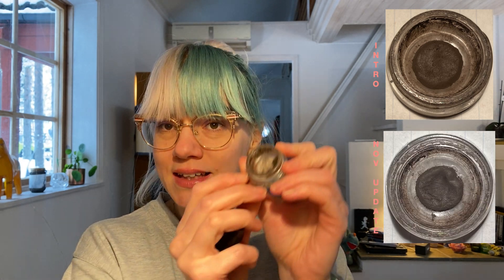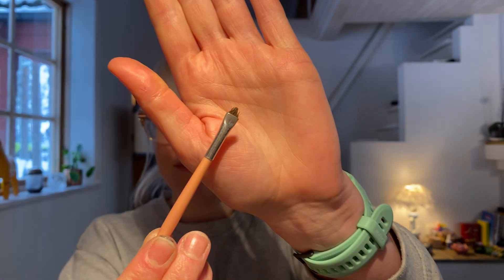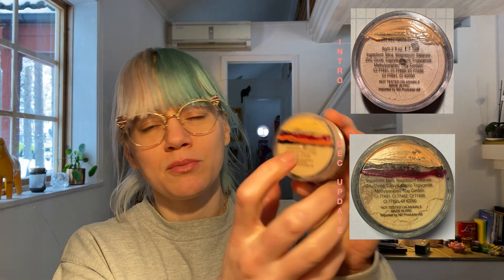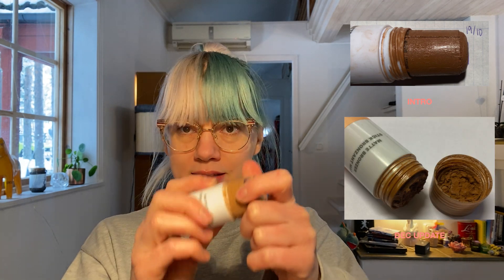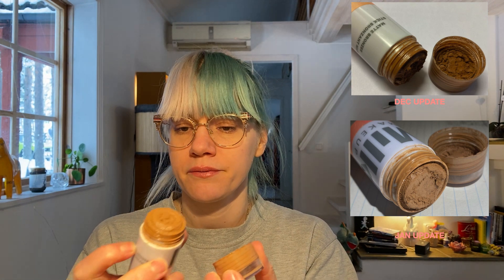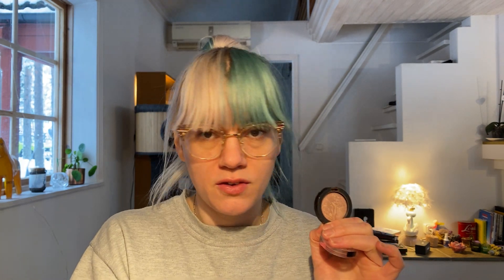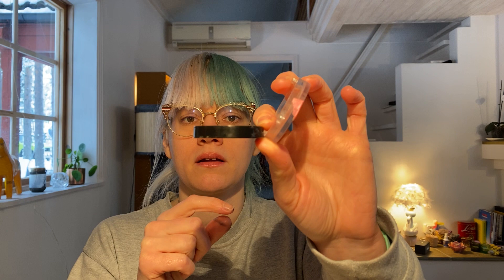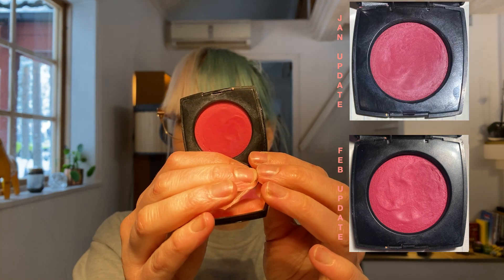Project Pan Update #29 February 2023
Definitely not the most interesting update of this project but I'm still chugging along and doing my best.

Unicef Sweden 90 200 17